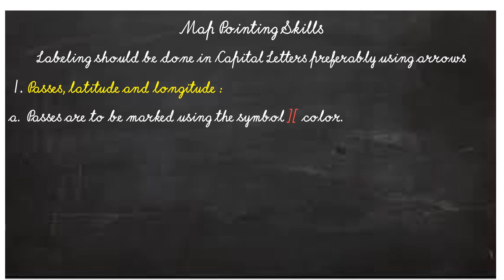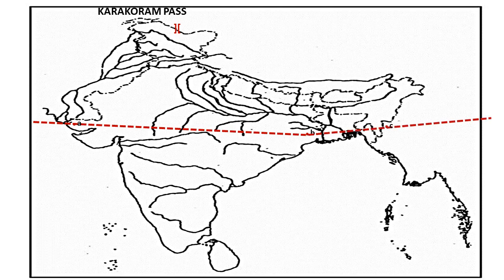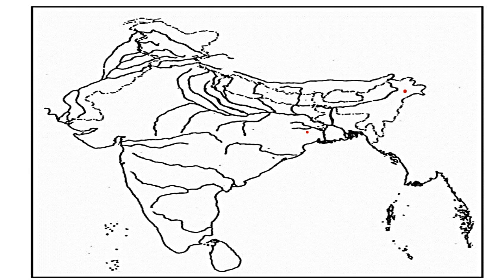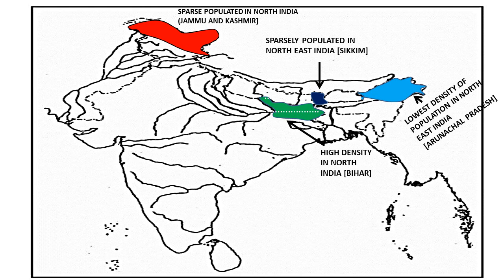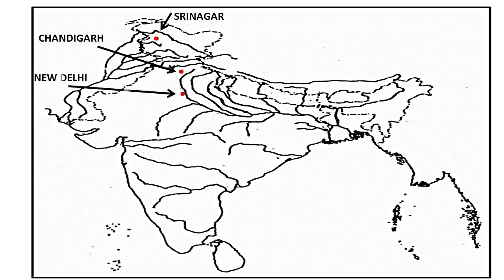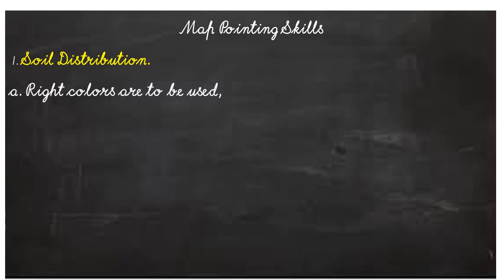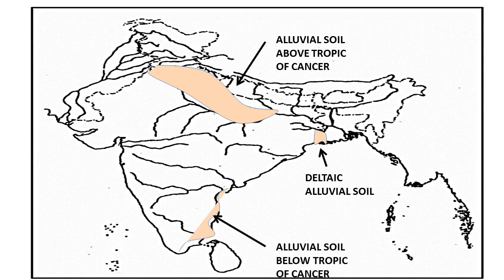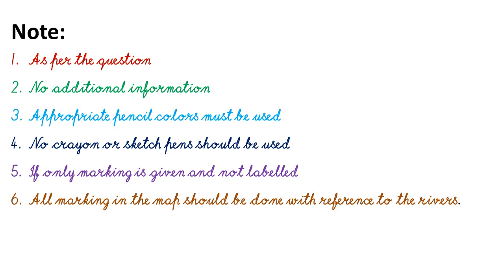ICSE CLASS X GEOGRAPHY MAP POINTING